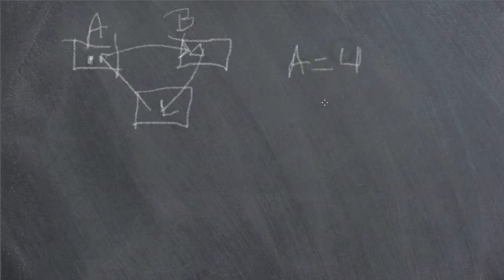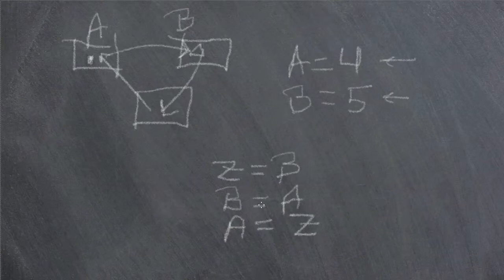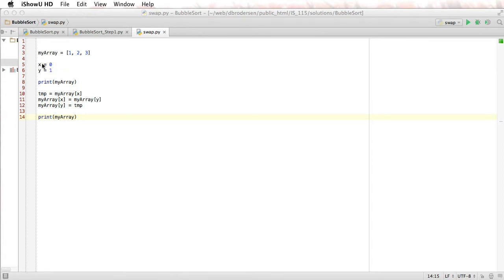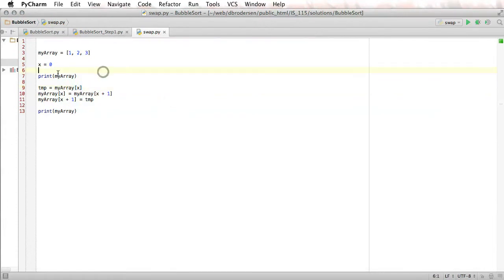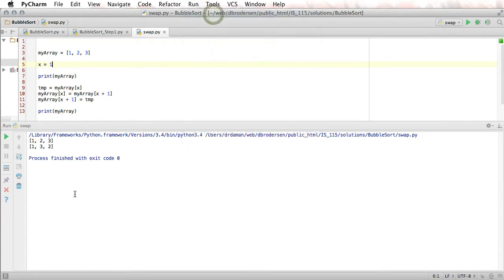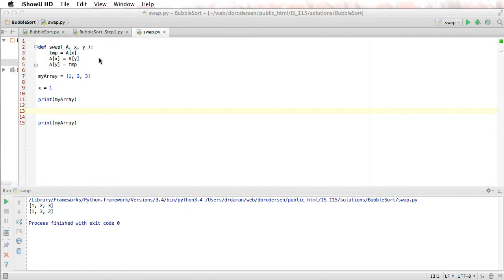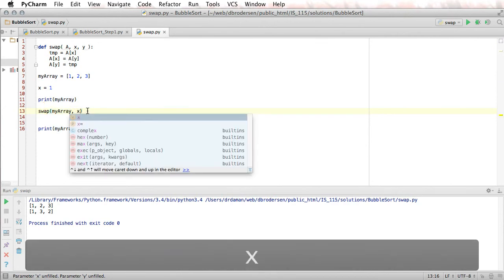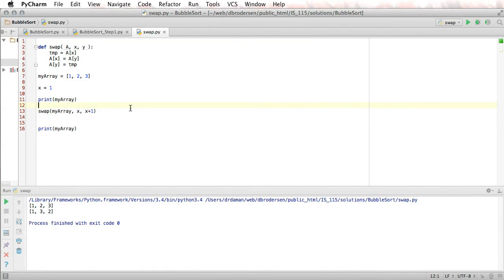IS115BubbleSort_a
This video is about IS115BubbleSort_a